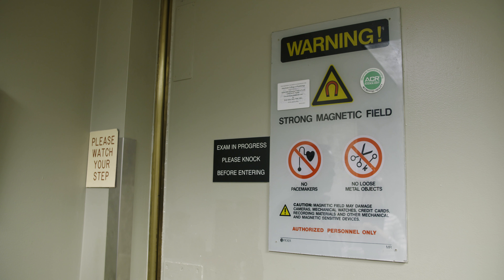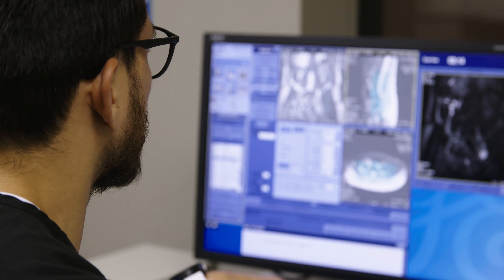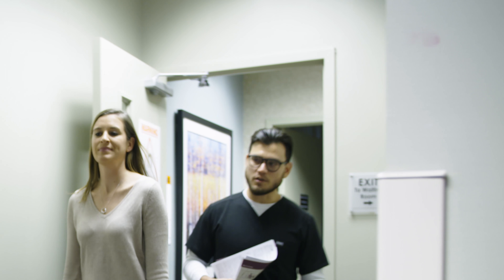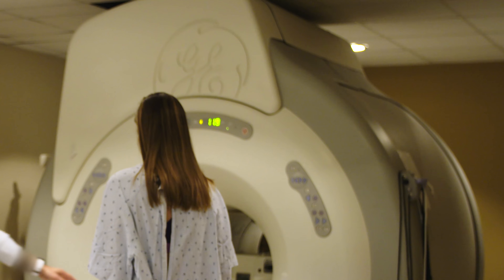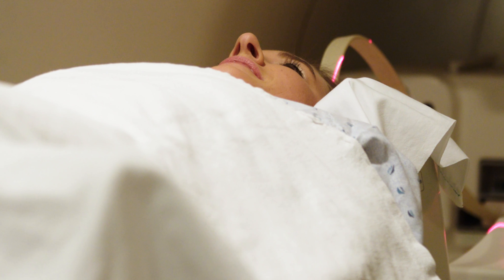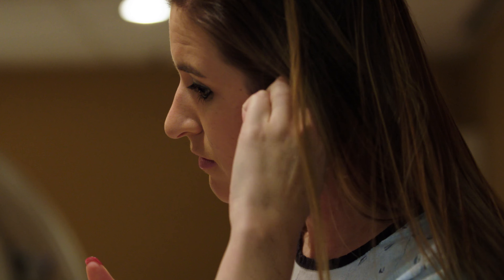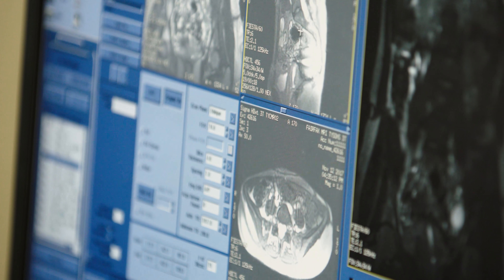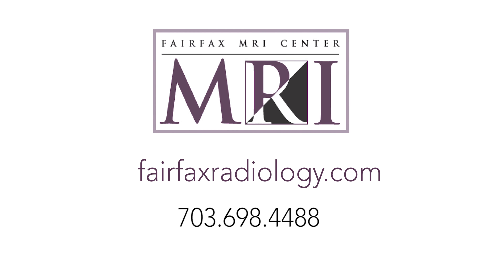MRI - What to Expect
MRI is an imaging tool that uses a strong magnet field combined with radio waves to produce images of the inside of the body. At Fairfax Radiology, all our subspecialty trained Radiologists and state-of-the-art MRI magnets focus on one thing: you. This translates to a more accurate diagnosis and a better-tailored treatment plan.You have the option to choose to schedule your appointment at one of our three MRI locations throughout Northern Virginia offering early morning, afternoon and late evening hours. Watch our video to show you what it is like to have an MRI at Fairfax Radiology.